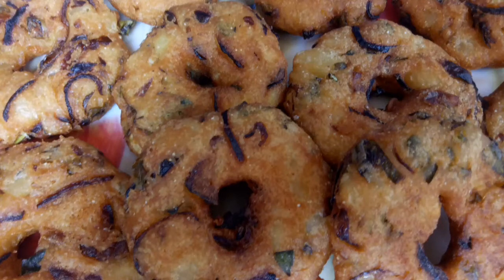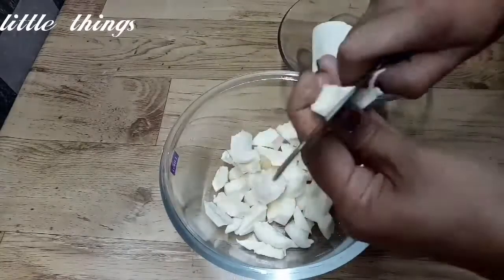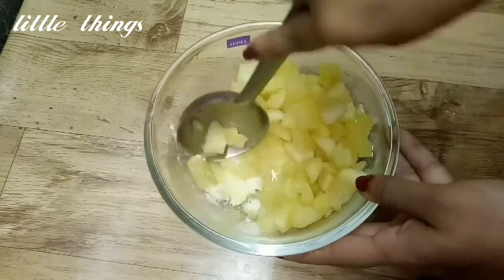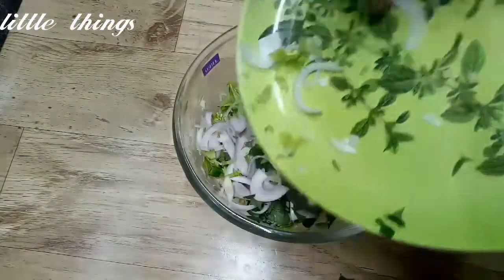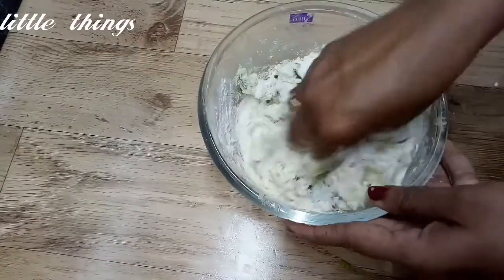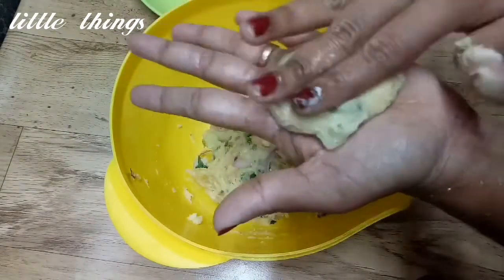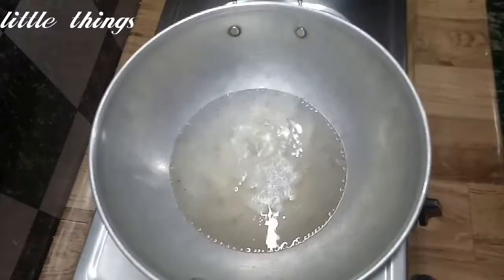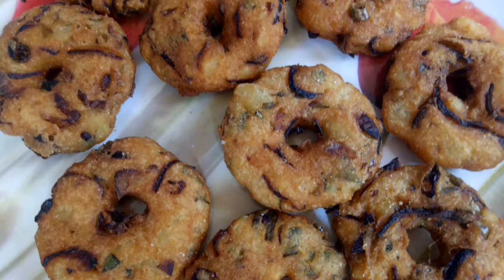കപ്പ വട //കൊള്ളി വട //മരച്ചീനി വട //😋👌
ഇത് ഒരിക്കൽ കഴിച്ചാൽ പിന്നെ വീണ്ടും വീണ്ടും ചോദിക്കും 👍